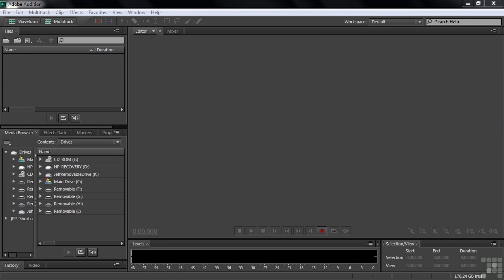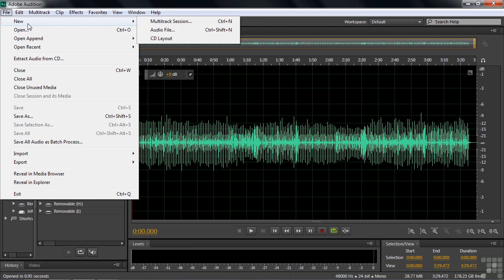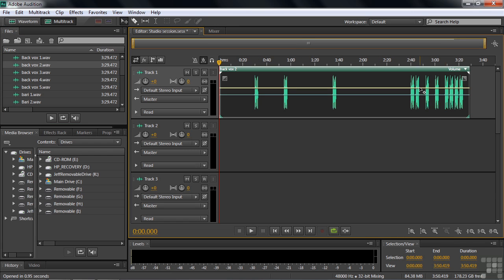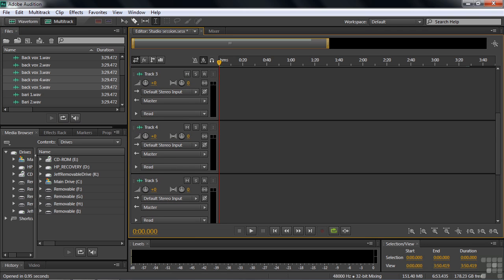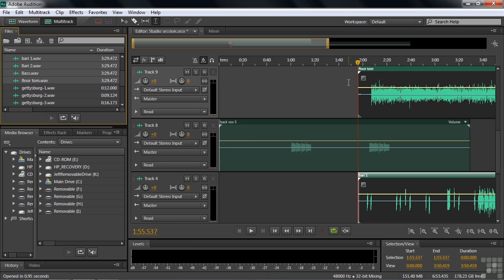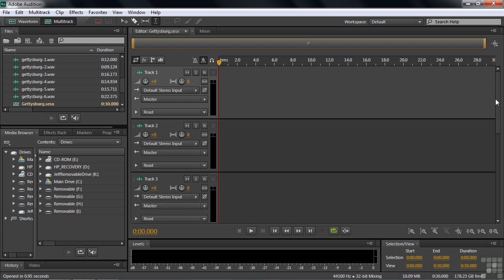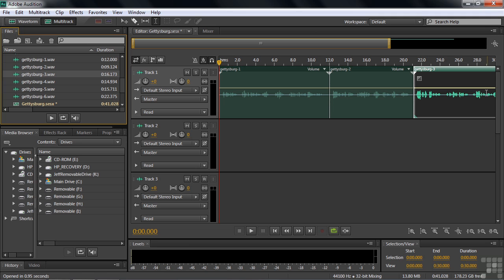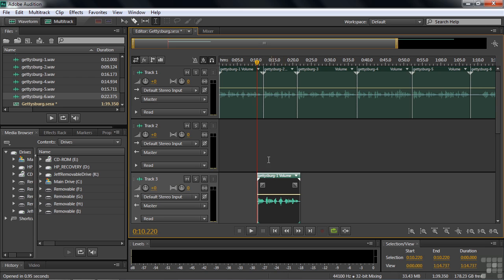Adding, Deleting, Copying, And Pasting Clips | LEARNING ADOBE AUDITION CS6 TRAINING VIDEO